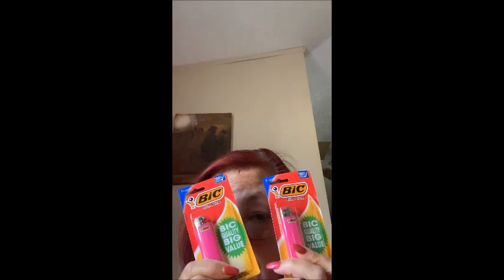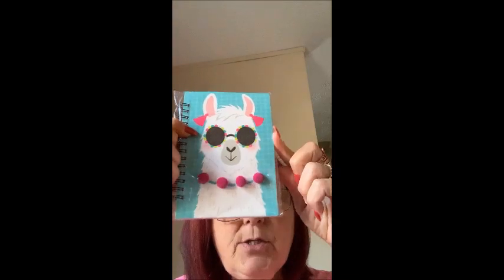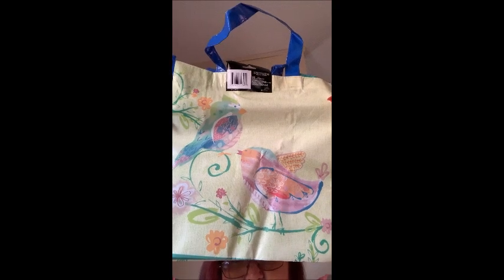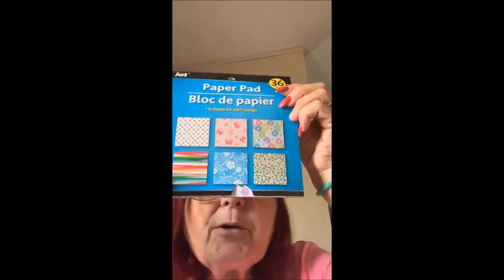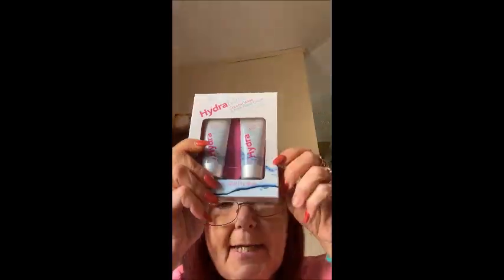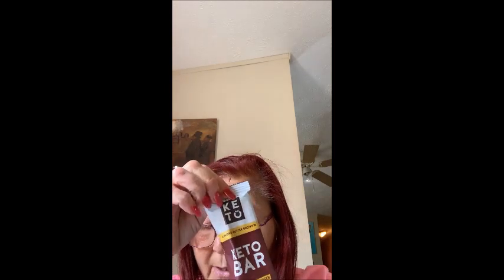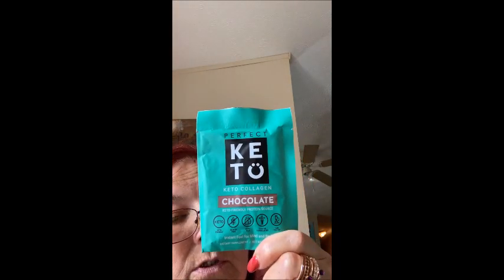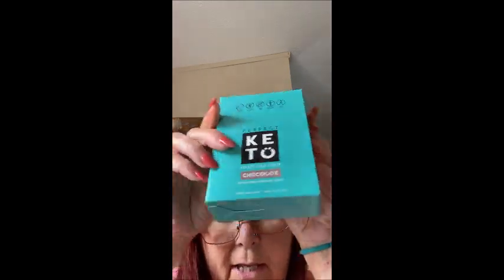Small Dollar Tree Haul with Pictures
This is a small Dollar Tree haul with pictures at the end. I hope you enjoy this video and videos like this.  Have a wonderful week. To everyone that is family already we love you and links are listed below. Please let them know Christina In Michigan sent you.

I am Christina I am 53 mother of 2, grandma of 4 and 1/2. Number 5 is princess Aurora, she is due July 30th. I am a stay at home grandma and I live with my son and daughter in law.  I love being with my littles everyday. I started doing this to help me with some self doubt issues. I hope to grow a channel where everyone can become a family and we can talk about everything. I would like to start cook with me videos, walk through and other things you would like to see. I will answer all questions and if you would like to learn more about me let me know and I can do a real me video. I would love to exchange a pocket letter or a hand written letter, If you are interested let me know. This would be my first one, but I think it would be fun. If you would like to send friend mail please let me know and I will give you my address and you will get friend mail back!!!  Exchange friend mail let me know!!!

Try Brandless which I love here is my link to get 6.00 off a 48.00 order

To get ahold of me -